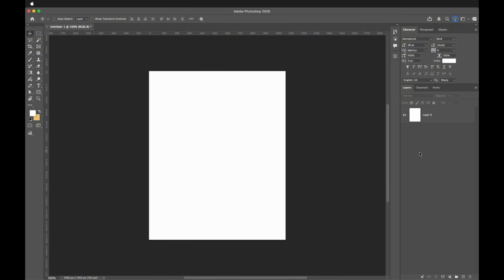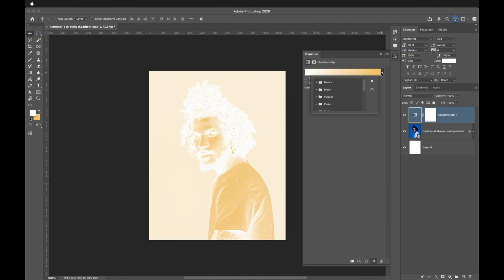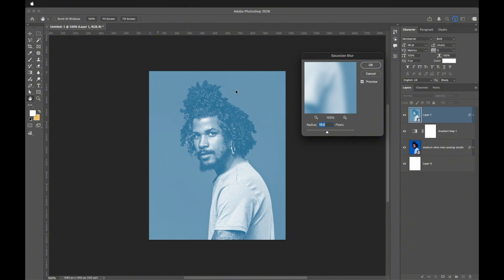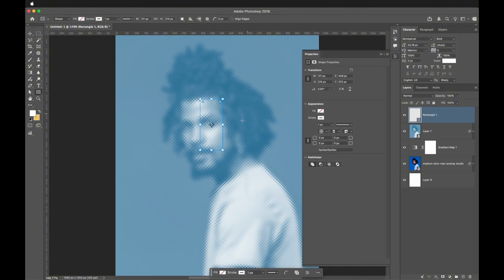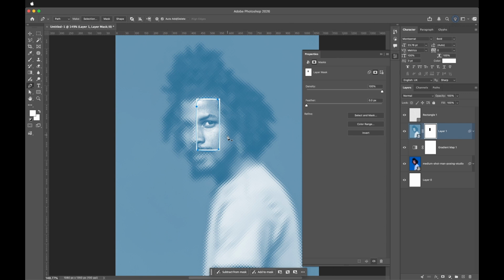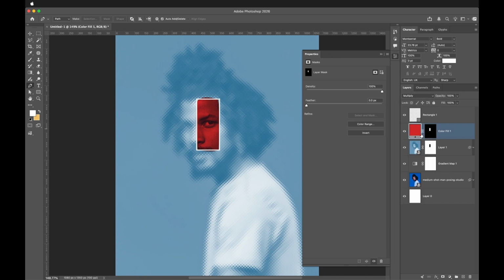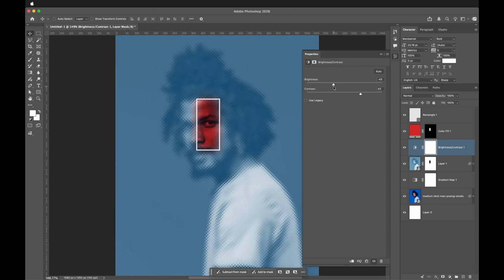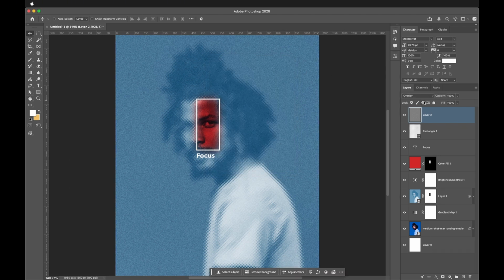BEGINNER PHOTOSHOP TUTORIALS | WORKING WITH FILTERS, USING THE PEN TOOL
In this beginner-friendly tutorial, you’ll learn how to confidently work with Photoshop Filters and master the powerful Pen Tool for clean selections, smooth curves, and professional designs. Whether you’re new to graphic design or looking to sharpen your editing workflow, this video breaks everything down in a simple and practical way.

✨ What you’ll learn:
• How to apply and customize Photoshop Filters
• Beginner techniques for using the Pen Tool
• Creating smooth paths and precise cutouts
• Tips to improve your design workflow
• Practical methods used in real-world projects

Perfect for beginners, creatives, designers, and anyone ready to grow their Photoshop skills step by step.